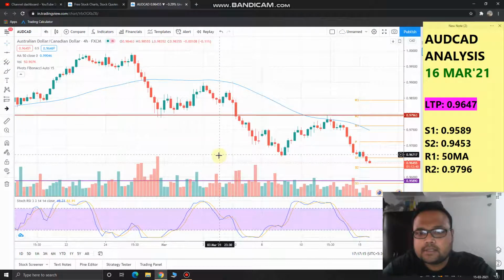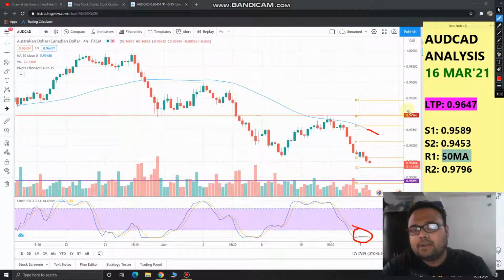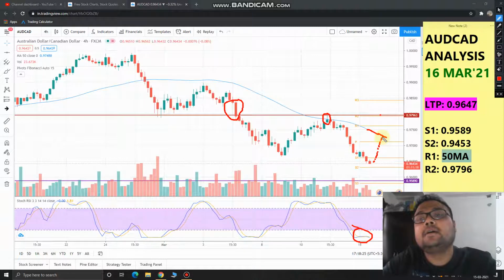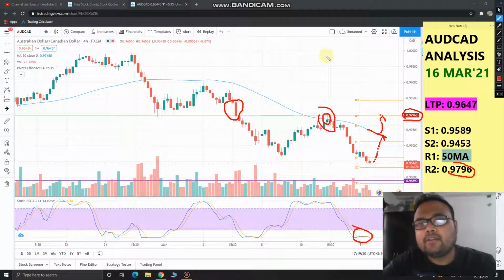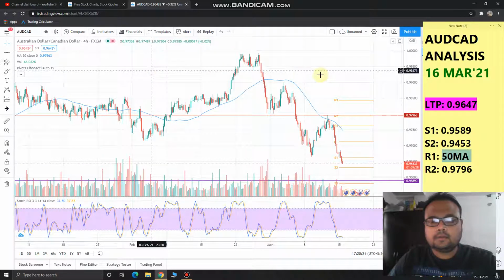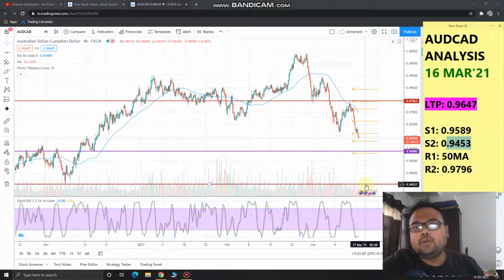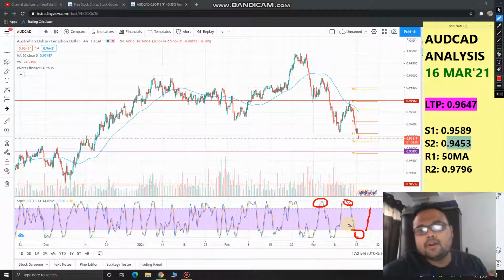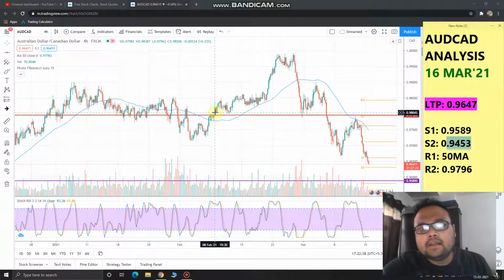AUD CAD Analysis Today 16 MAR 2021 | AUD CAD forecast today | AUDCAD forex analysis